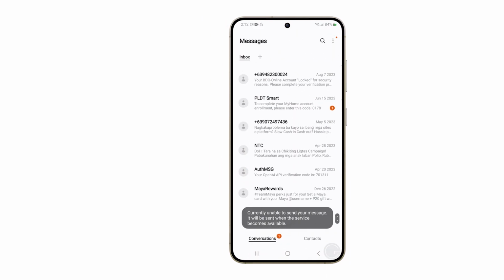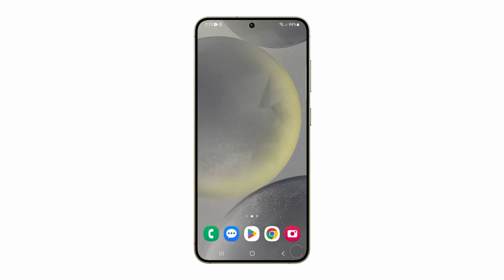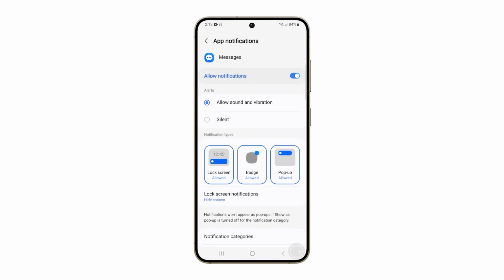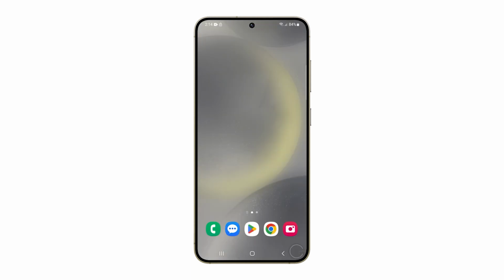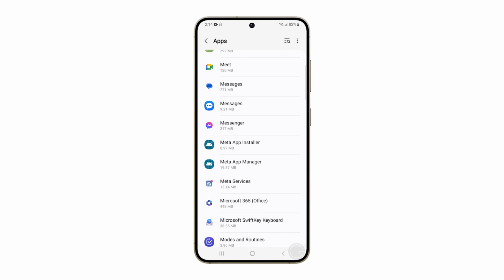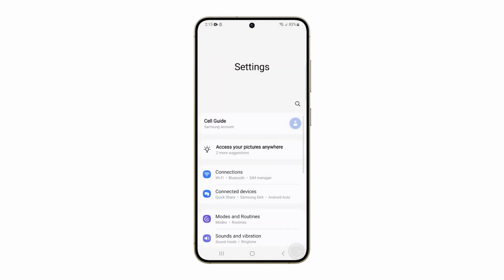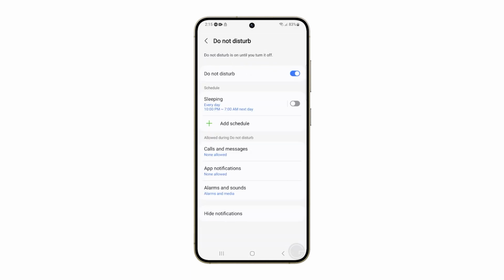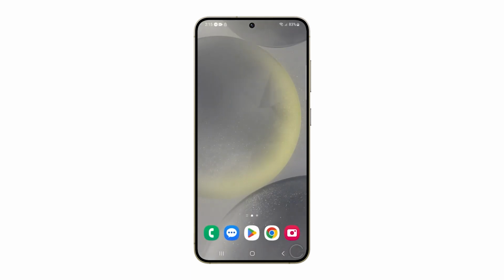How To Silence Notification Alerts For Text on Galaxy S24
In this video, you'll discover two effective methods for silencing notification alerts on your Galaxy s24, offering a more focused user experience. The first approach involves disallowing push notifications for the messaging app, easily achieved by tapping and holding the messages icon, accessing app info, and toggling off notifications. Alternatively, the video demonstrates how to use the convenient "Do Not Disturb" feature, allowing you to schedule quiet hours for uninterrupted focus. Whether it's selective silencing or scheduled tranquility, these tips ensure a tailored notification experience on your Galaxy s24.